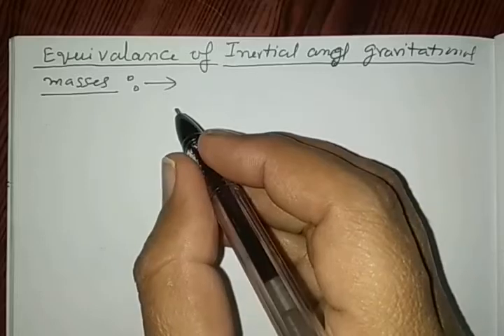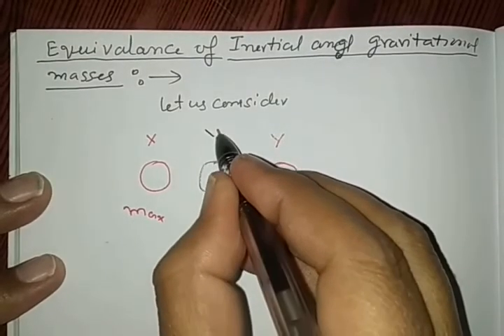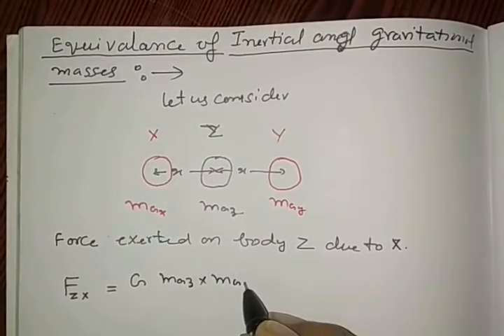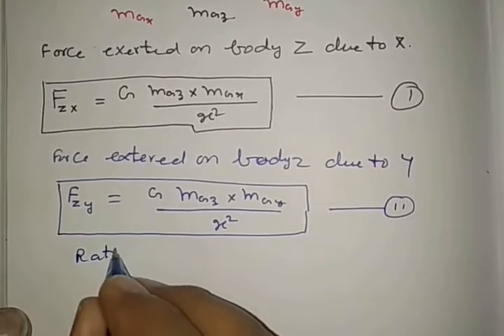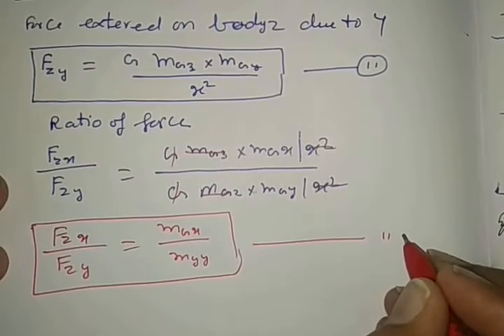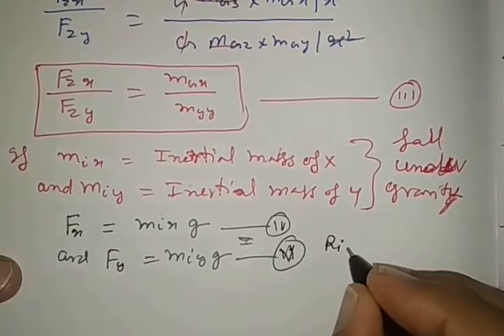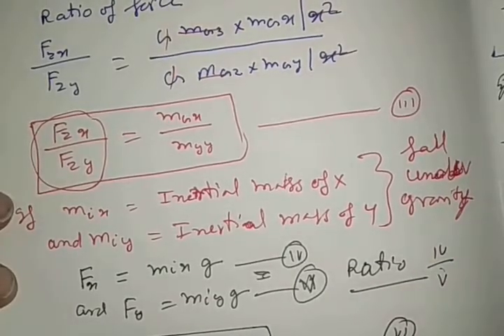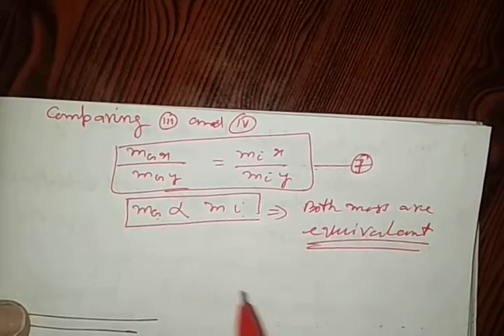EQUIVALENCE OF INERTIAL AND GRAVITATIONAL MASSES.